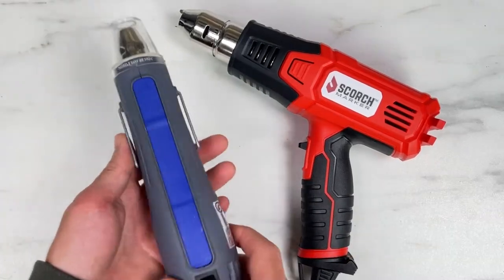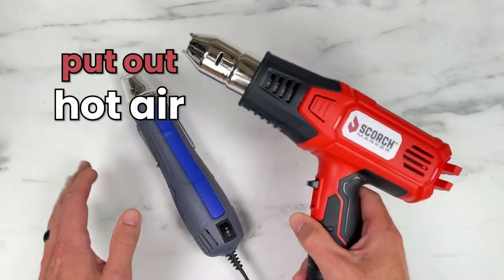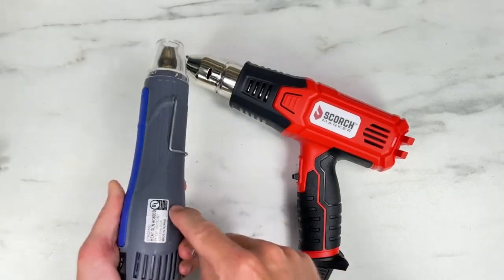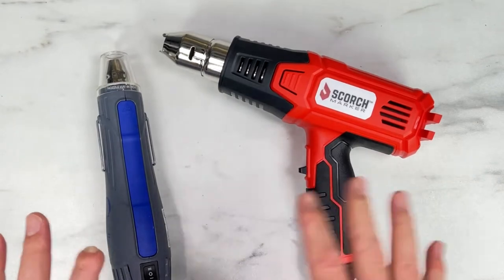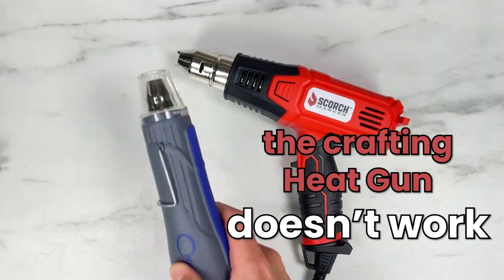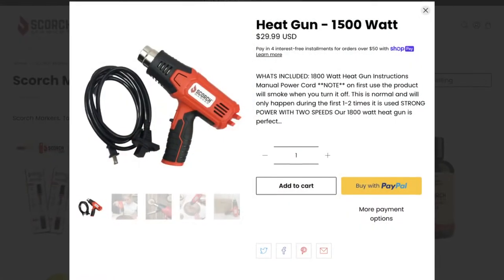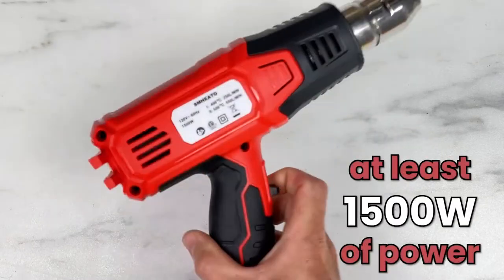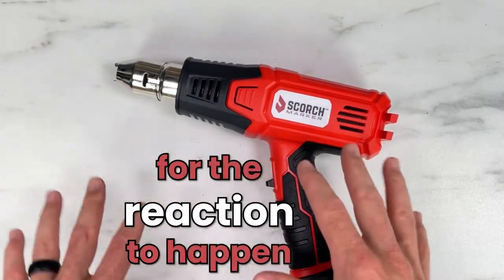Two Types of Heat Guns